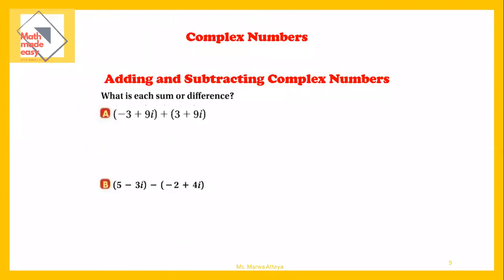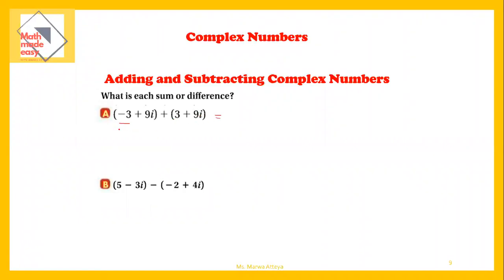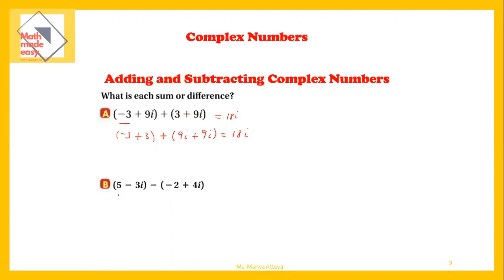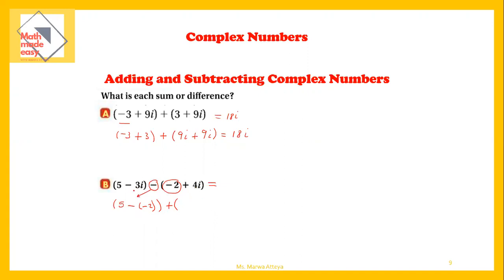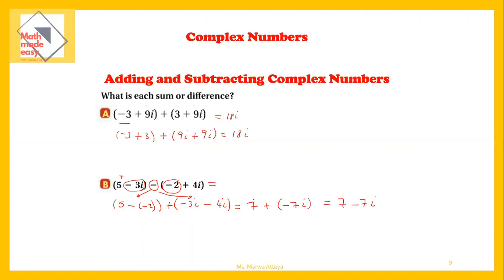Adding and Subtracting Complex Numbers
In this video we discuss how to Add and Subtract Complex Numbers by combining like terms, this video is part of the Algebra II course, and explains some of the content that appears in the SAT and Math Subject SAT tests